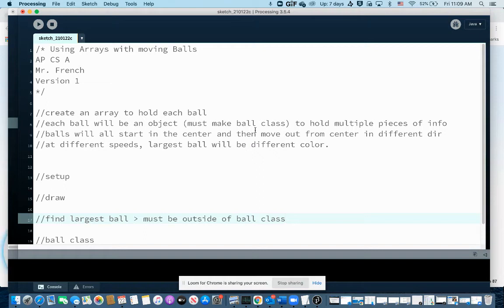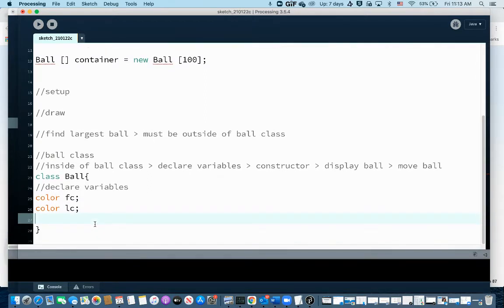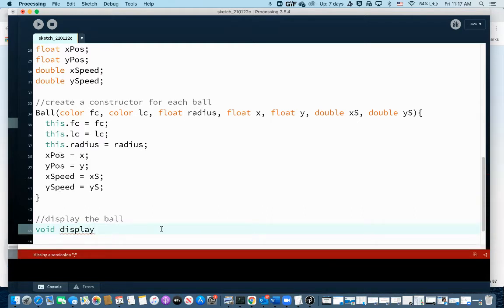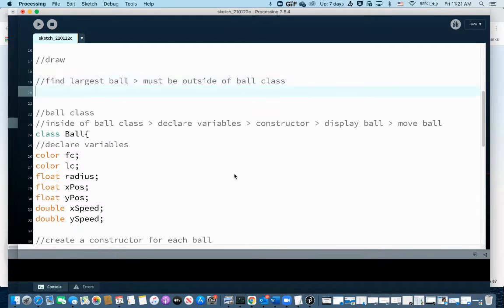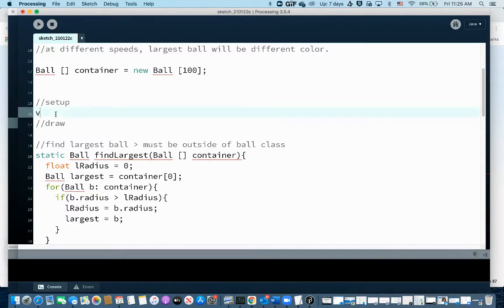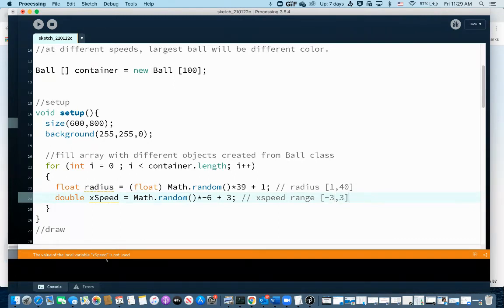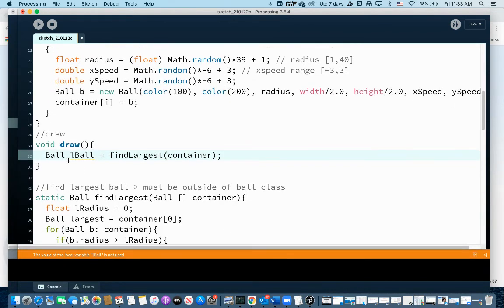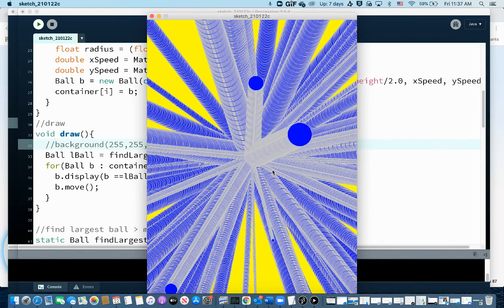Processing Balls with Arrays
These are some of the ones we do in our class
Using Java language in Processing to create an Array of Balls, finding the largest ball, Creating a Ball class and having them all move